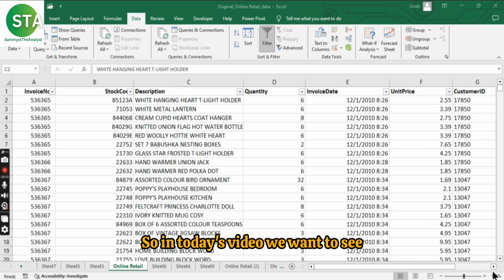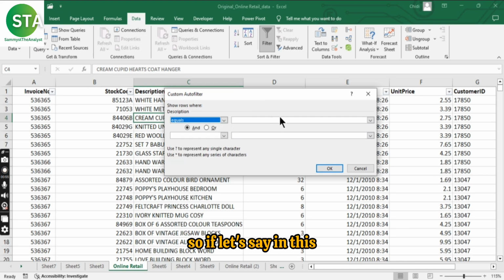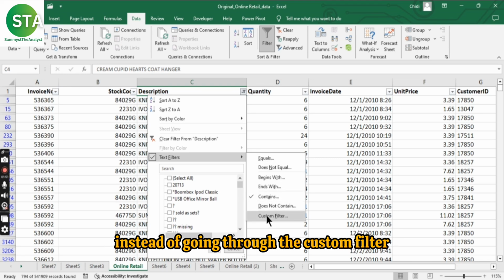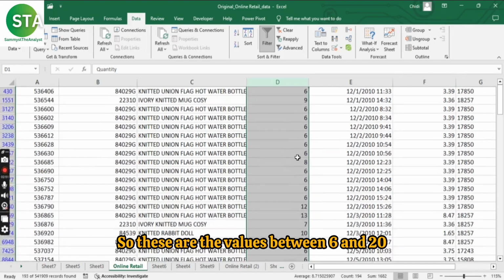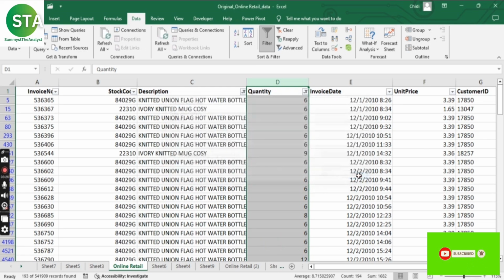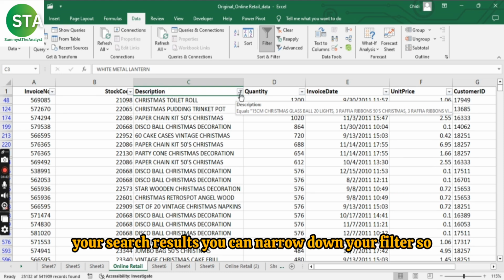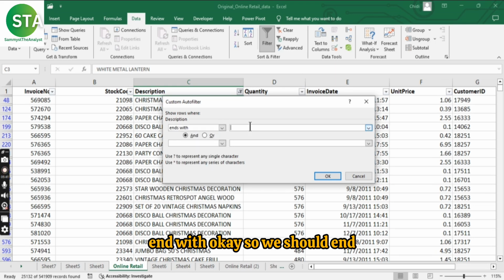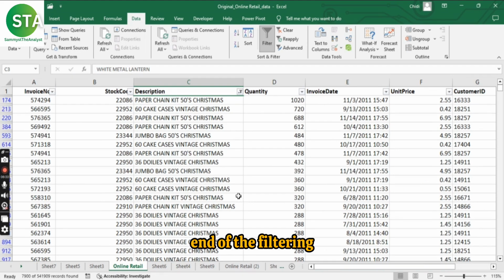Custom Filter in Microsoft Excel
In this video, we look at how to perform custom filters in Microsoft Excel.

Time Stamp
0:00 Introduction
0:23 Accessing Custom filter
1:58 Filtering Number column
3:34 Filtering Text column
4:29 Using Search Panel